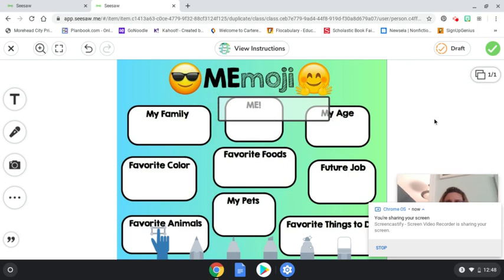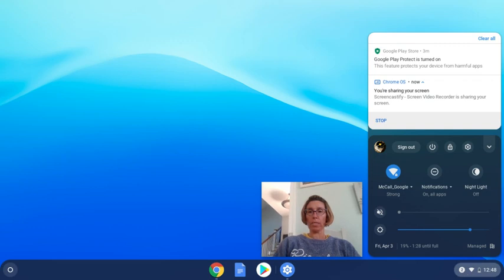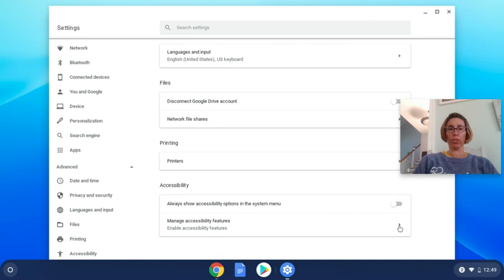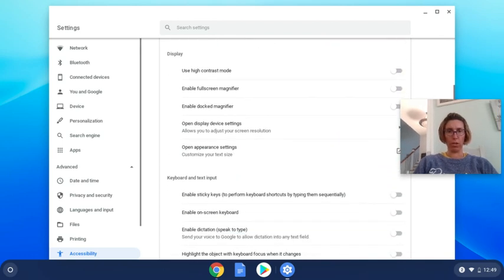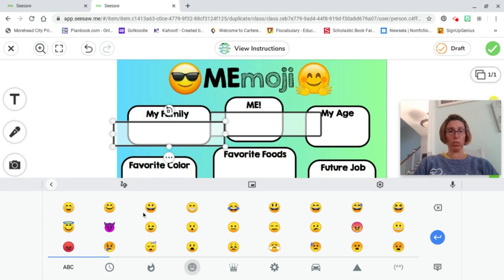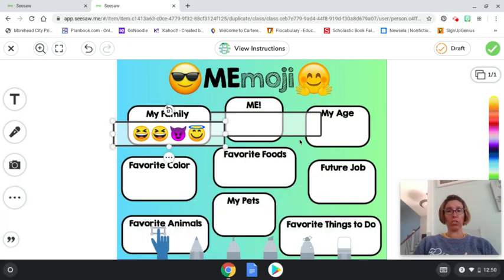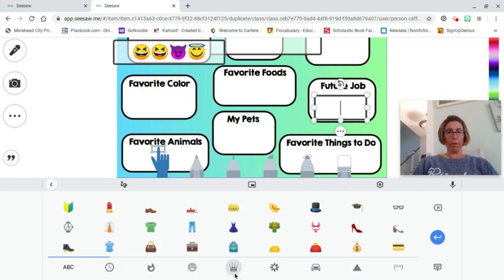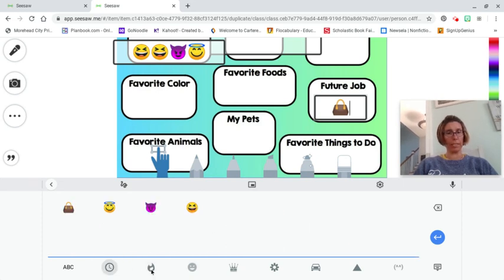Getting Emojis in SeeSaw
Adding Emojis in SeeSaw